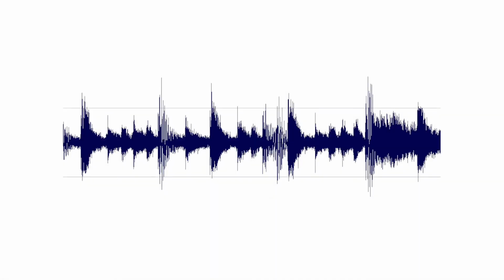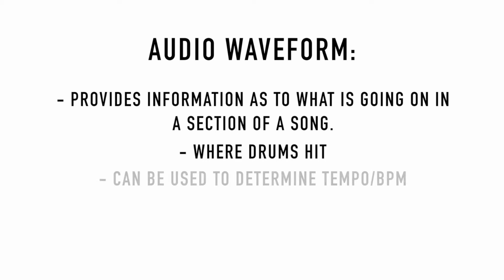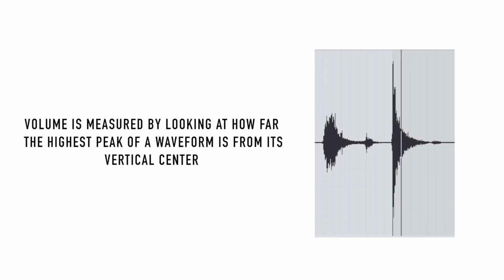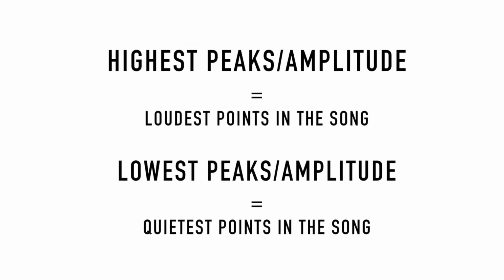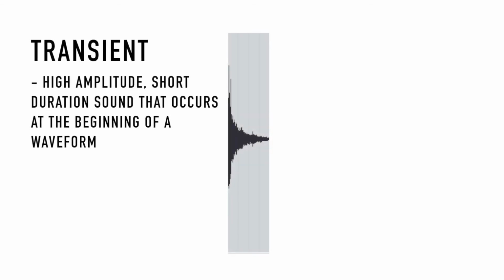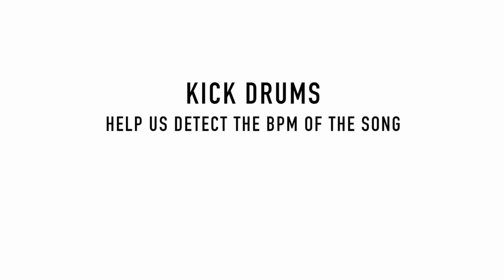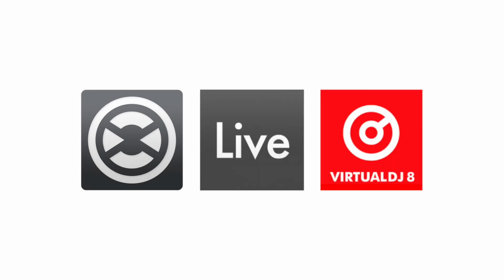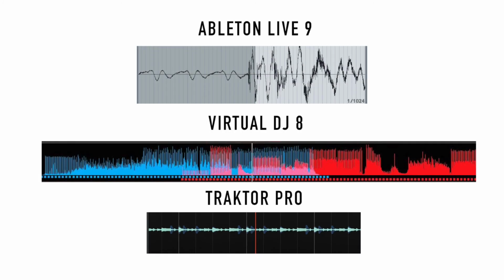What are Waveforms and Transients? - FODM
In today's episode of Fundamentals of Dance Music, I explain the common question: What is a waveform?, and its counterpart, the Transient. I hope this video helps you to understand visual cues you see in modern music production and performance software.
~Julian Gray